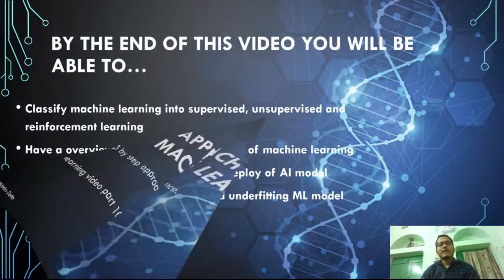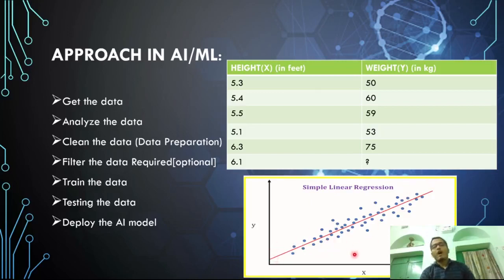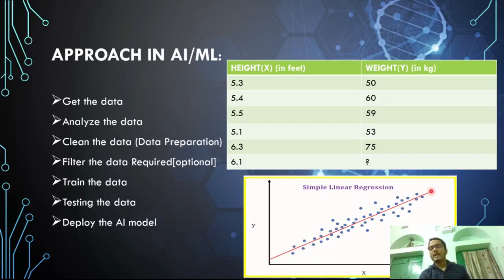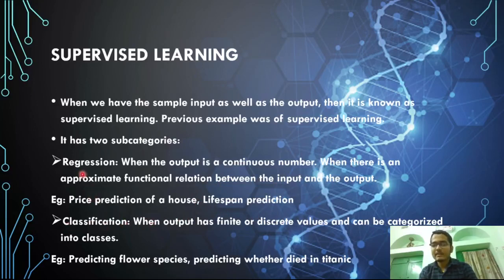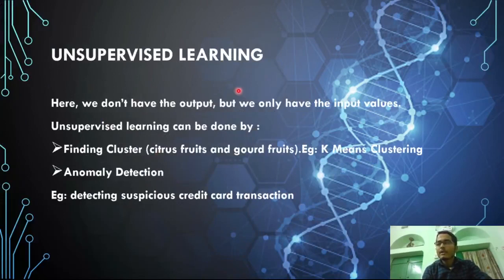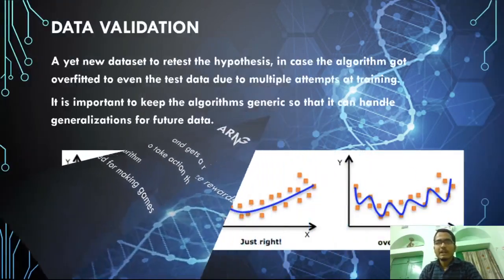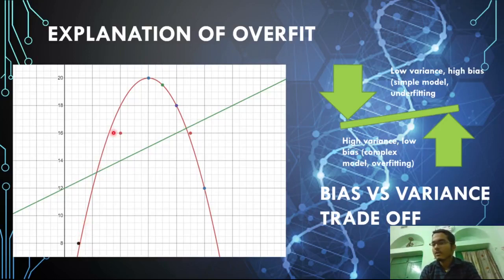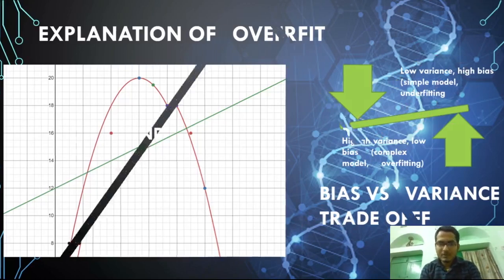Approaching Data with types of Machine Learning || ML video part 10